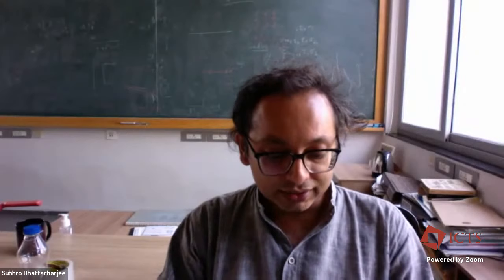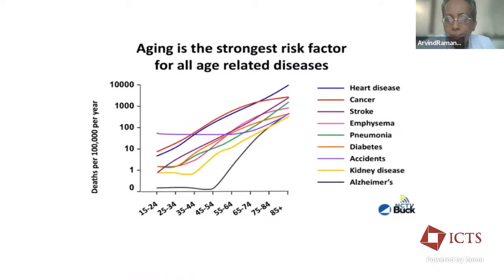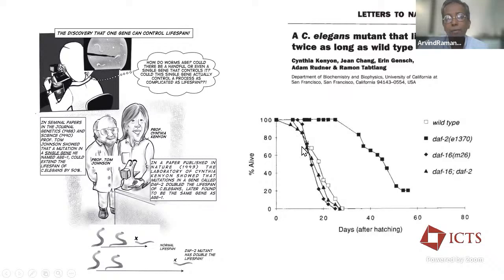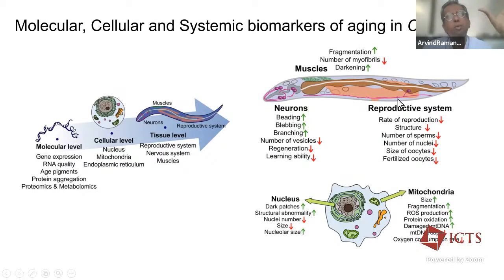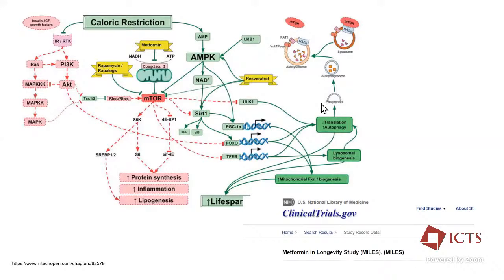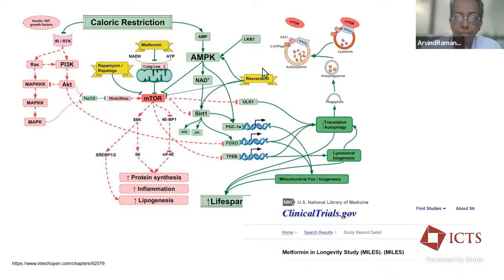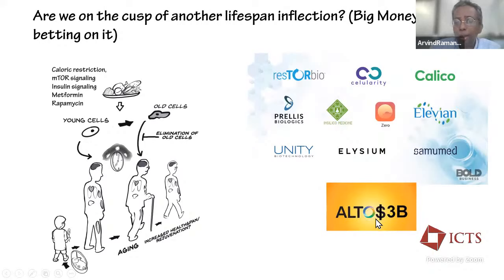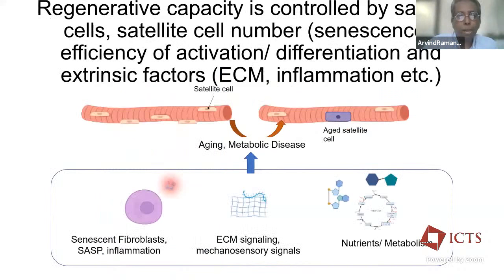The Aging Program- Is the Human Life Expectancy Curve on the Cusp of Another..? by Arvind Ramanathan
Colloquium

The Aging Program- is the human life expectancy curve on the cusp of another inflection?

Speaker: Arvind Ramanathan (inStem, Bangalore)

Date :Mon, 28 March 2022, 15:30 to 17:00

Venue: Online Colloquium

Abstract

There is an emerging understanding that aging is driven by a key set of conserved building blocks,, from C.elegnas to Vertebrates and humans. These building blocks involve nutrient signaling, DNA damage and the process of cellular senescence. Targeting these programs can compress morbidity and even increase maximum lifespan across species. I will tell you the story of how humans have come upon these insights and what this may hold for the future of our species. We will begin with early seminal experiments by Leonard Hayflick on replicative senescence, the discovery of key genetic regulators by Tom Johnson and Cynthia Kenyon, and lead into the present day insights into why we age and what role nutrients and senescent cells play in this.